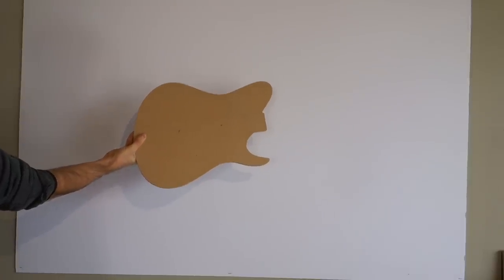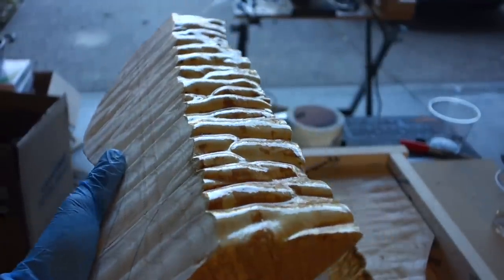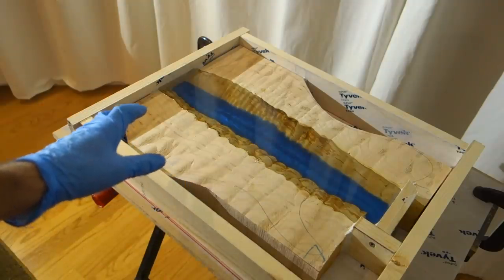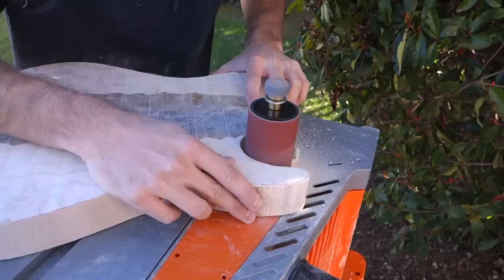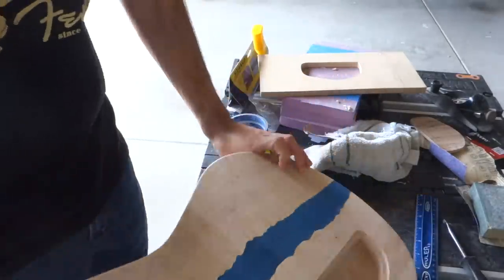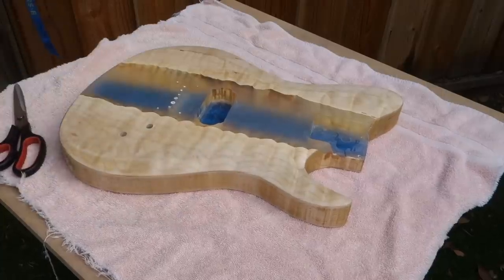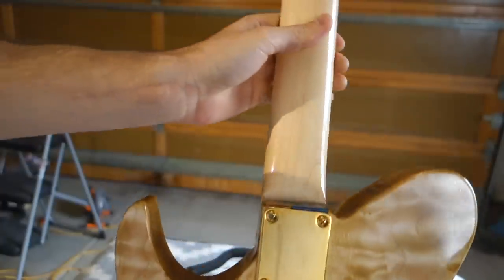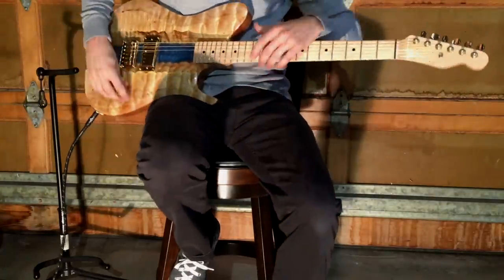I Built an Epoxy Resin River Guitar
I built a custom shaped epoxy resin river guitar out of a quilted maple slab.